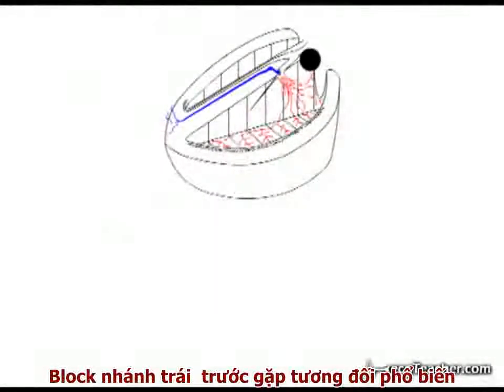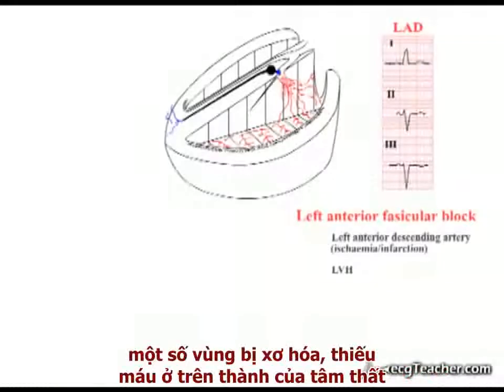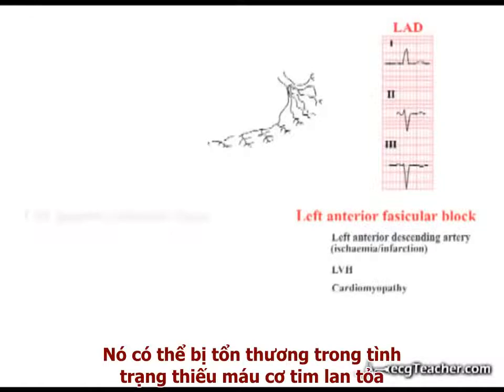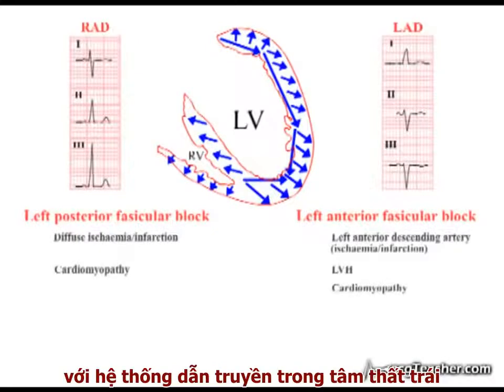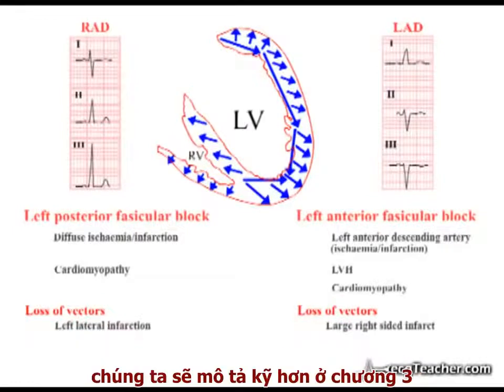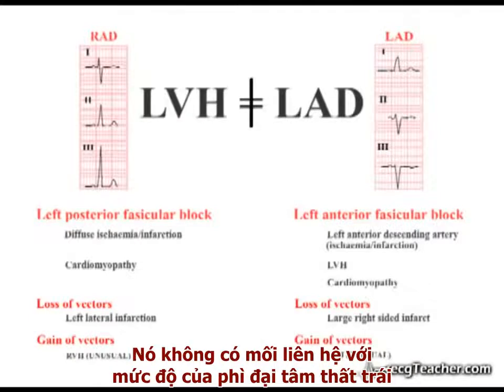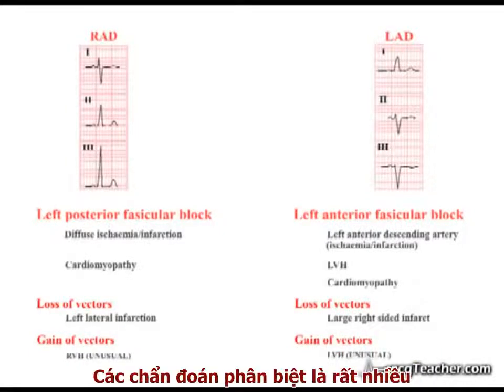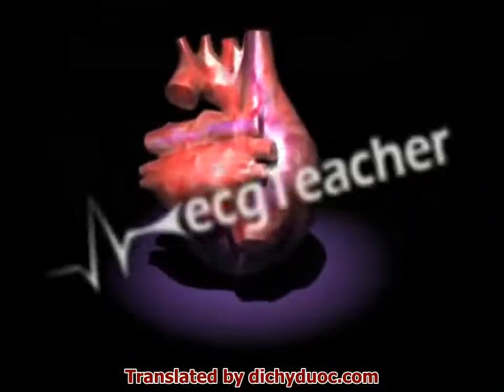2.5 điện tâm đồ - Lệch trục điện tim - Nguyên nhân